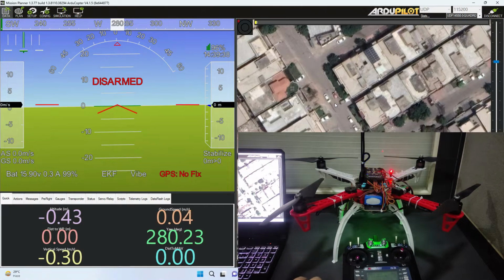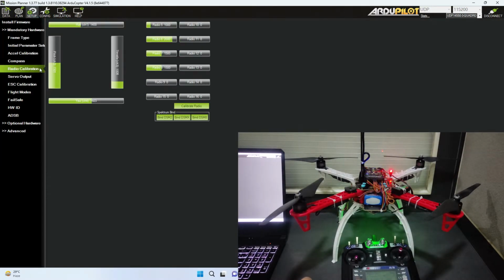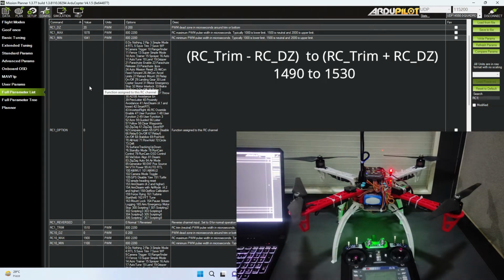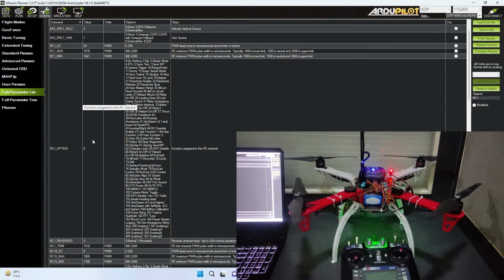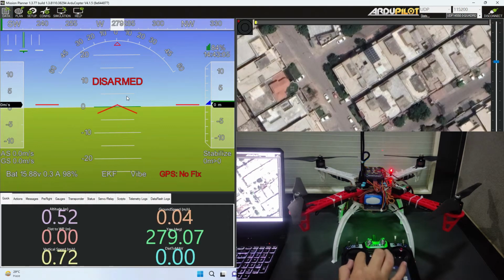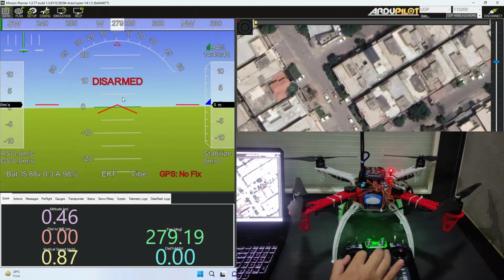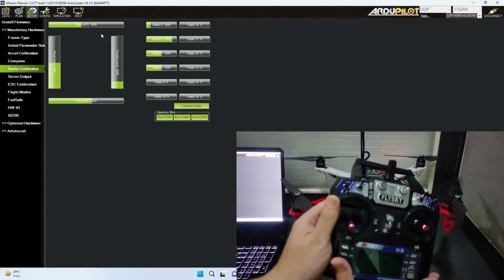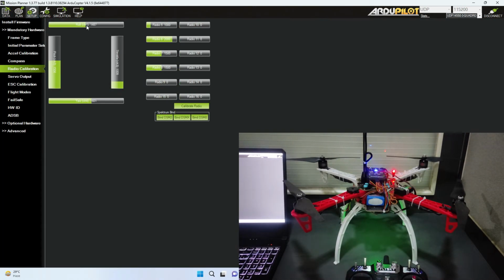PreArm Roll (RC1) is not neutral solution || PreArm Roll RC1 is not neutral problem solved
Hello Guys!
In this video, I will show you how to solve PreArm Roll (RC1) is not a neutral problem using mission planner.
The problem arises when any of the four channels' default value is not in the range of
RCx_Trim - RCx_DZ and RCx_Trim + RCx_DZ
In this video, I have two solutions for this problem.
The first one is to change the RCx_Trim value in the full parameter list in the mission planner and set a value such that the default value lies between the
The other solution is to change the default value of the channel using the trim buttons on the Radio Transmitter.